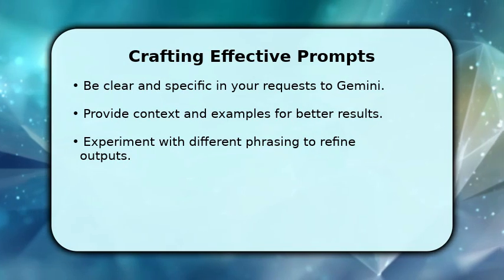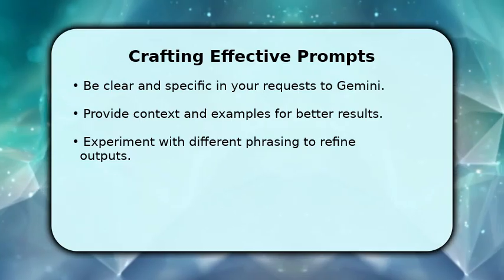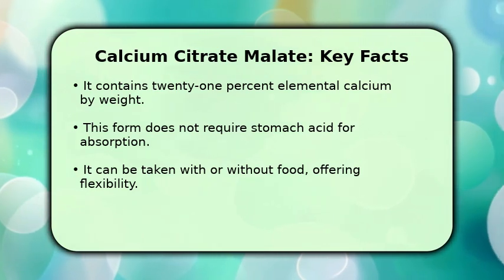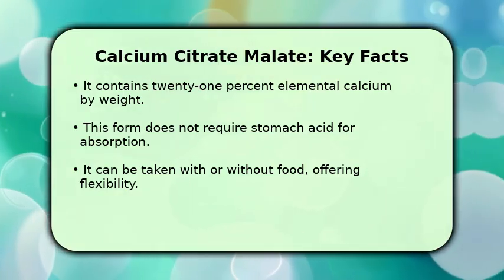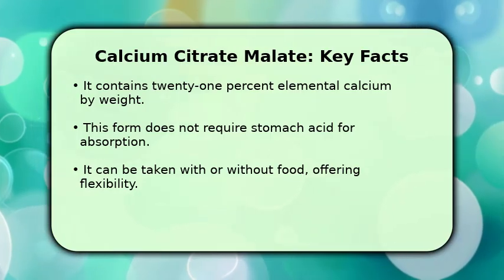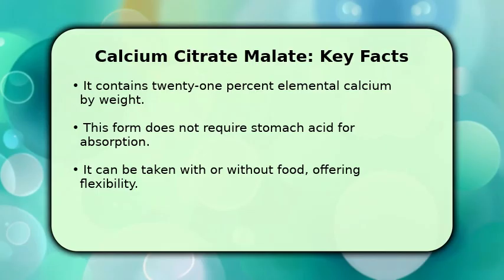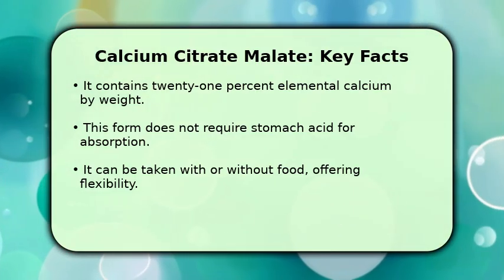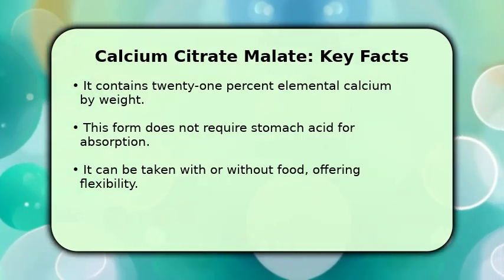How to Use Gemini Video (Only Way)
▸ (t) Discover the ultimate guide on how to use Gemini video, a powerful tool for creating engaging videos. Learn the step-by-step process of using Gemini video and unlock its full potential. From editing to sharing, we've got you covered.